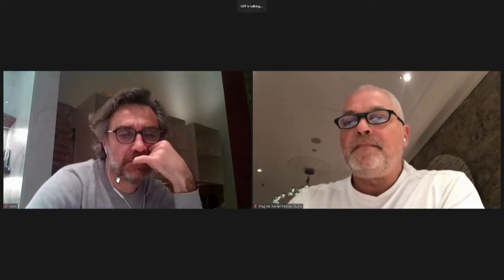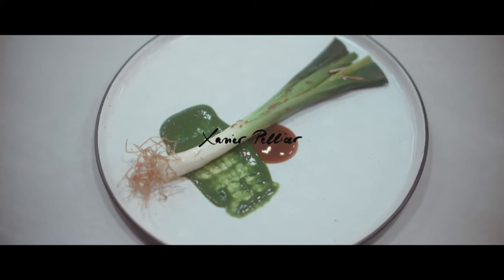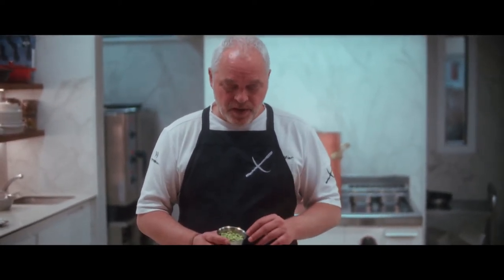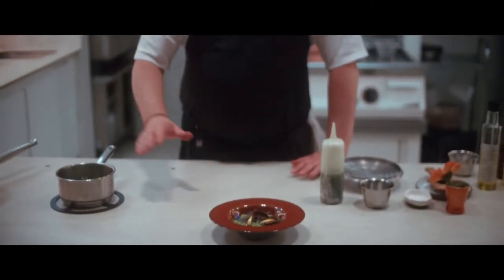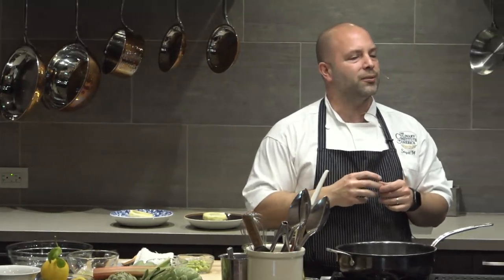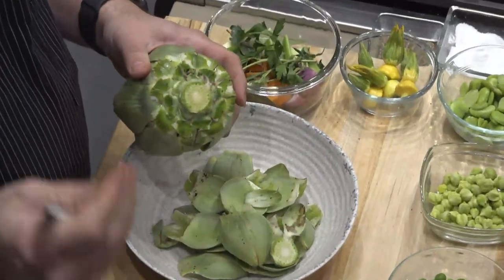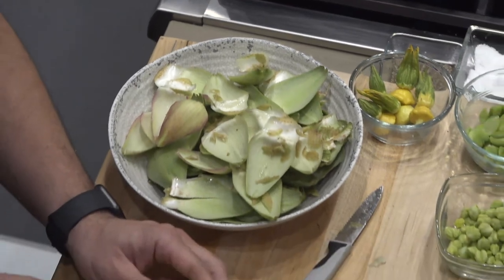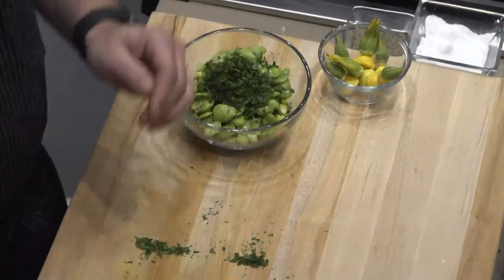2022 Global Plant-Forward Culinary Summit: The Mediterranean Vegetable and Pulse Kitchen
Seminar D-1: The Mediterranean Vegetable and Pulse Kitchen: What We Want to Eat Now

The diversity and appeal of the traditional, plant-centric Mediterranean dietary pattern remains underleveraged by American chefs and operators, even as consumer awareness and interest continue to grow. This session spotlights two Mediterranean chefs—one from Barcelona and one from Istanbul—who will feature recipes and insights on coaxing maximum flavor and appeal out of seasonal produce and pulses at the center of the plate. Chef Xavier Pellicer will be joining the session virtually from Barcelona to demonstrate and describe his gastronomic tasting menus from Restaurante Xavier Pellicer, named Best Vegetable Restaurant in the World in 2018 by the We’re Smart® Green Guide. CIA’s own Chef Sayat Ozylimaz ’15, originally from Istanbul, will share his take on modern Mediterranean food and flavor-forward techniques for bringing the best out of vegetables.

• Rupa Bhattacharya (Executive Director, Strategic Initiatives Group, CIA; New York City)
• Xavier Pellicer (Chef-Owner, Restaurante Xavier Pellicer, El Menjador; Barcelona, Spain)
• Sayat Ozyilmaz ’15 (Executive Chef, CIA at Copia; Napa, CA)